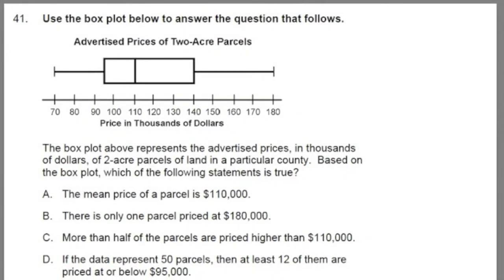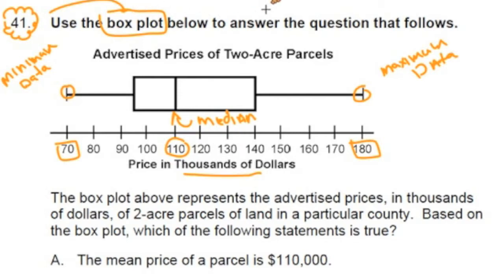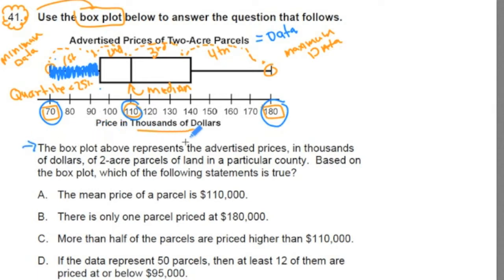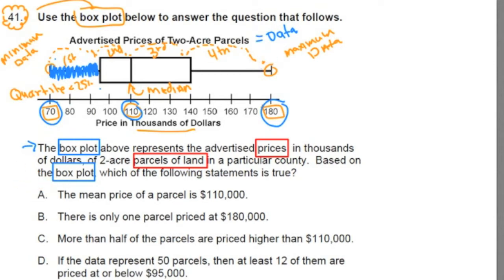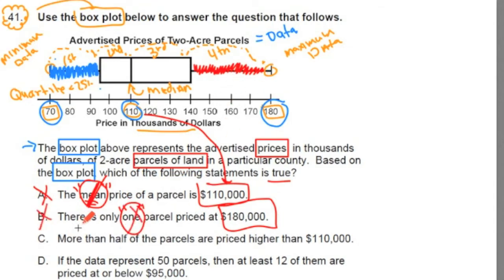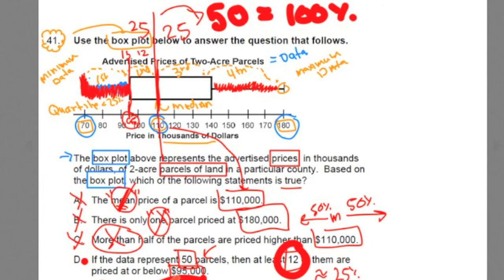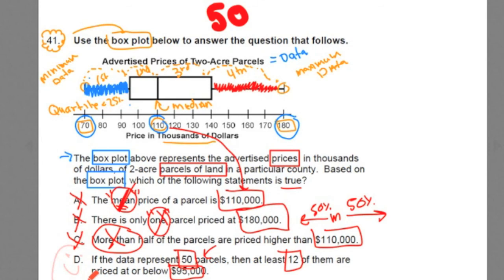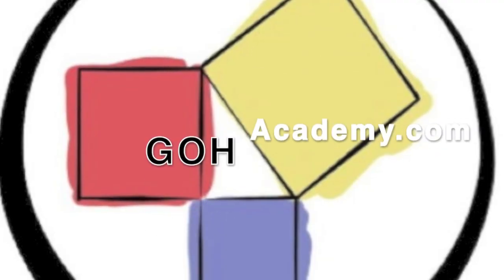#41 ~ Box & Whisker Plot ~ 2016 General Curriculum (03) MTEL Math Practice Test 2 ~ GOHacademy.com